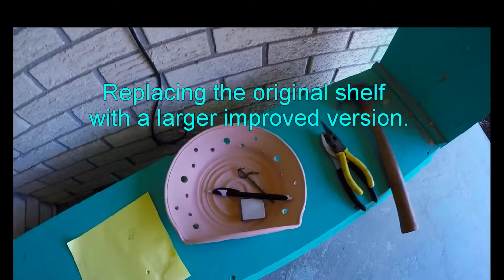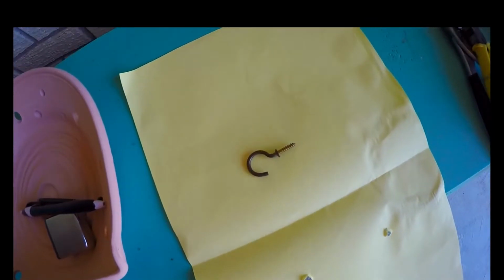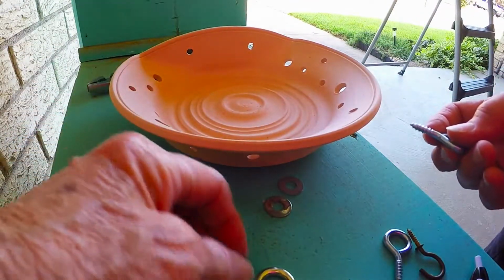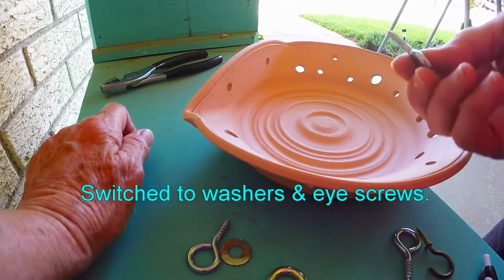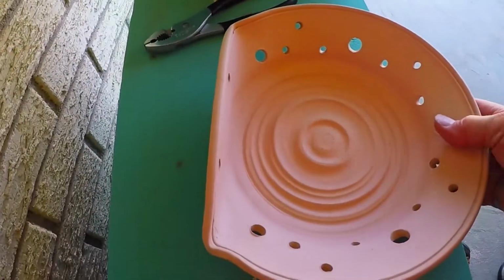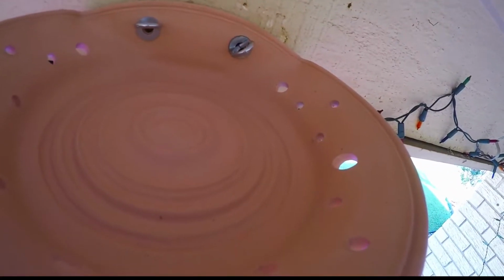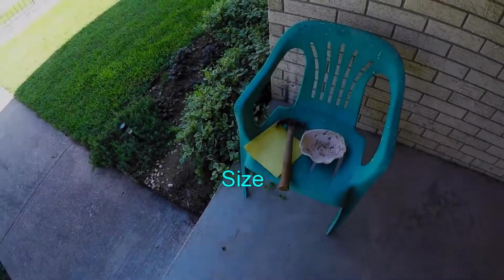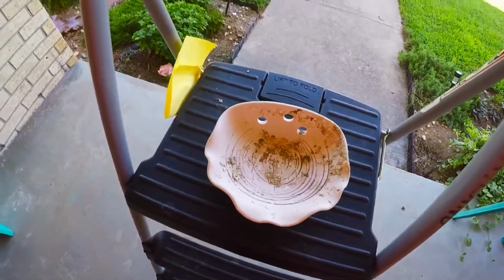♥ How to install Turtle Doves' nesting shelf. EZ Livin' for the birds!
My wild Doves get a new family-size Nesting Shelf! Installing it as Fall approaches. I love to  watch them. Soon they will make a warm Winter nest and prepare for their Spring broods. Their gentle cooing tells me when they are here. Doves mate for life and return to the same nesting spot season after season. Very cool! Nesting shelves can be installed in certain places that doves particularly like and they seem to know exactly what to do with them!
♥ Your support means a lot! ♥ (It helps boost our ranking!)
♥ BTW, did you know that you can scroll through videos, advance or replay, by using your arrow keys? You can even make it play faster by using your 'settings' icon. A video may be instructive for any level of experience from beginners to professionals. So if any video feels like an ASMR to you, feel free to skip ahead, speed it up, or repeat the part you want to look at and be sure to leave a Comment or Question. ♥♥♥